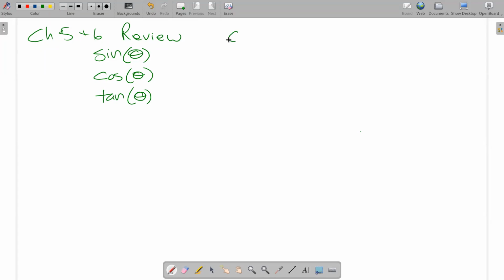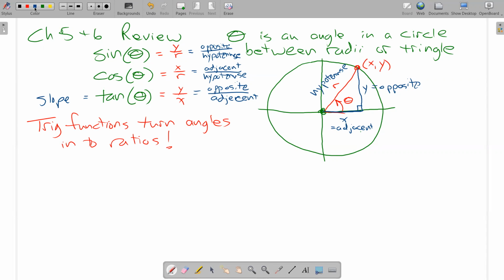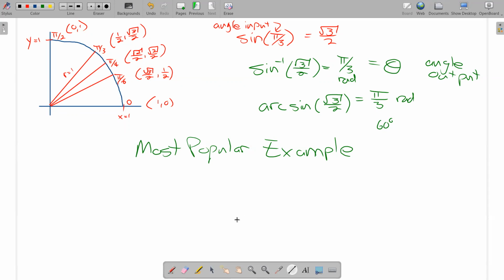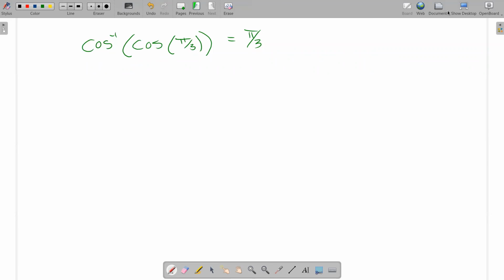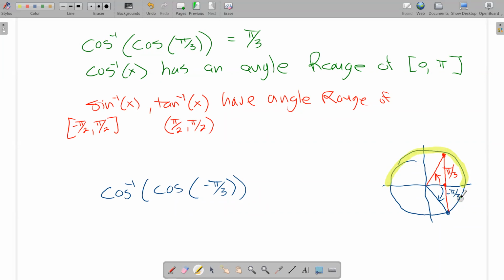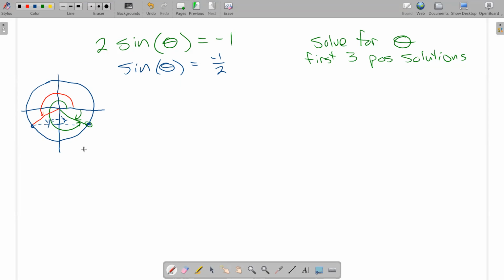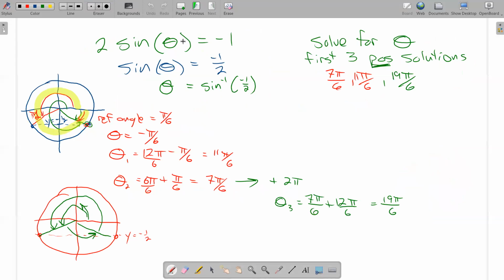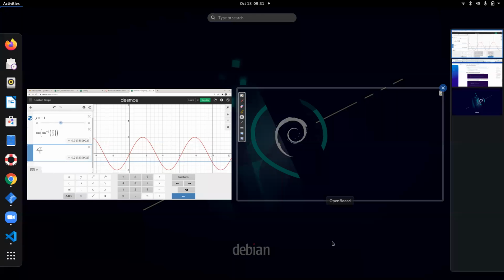MTH 112 Chapter 5 & 6 Review: Inverse trig function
Chapter 5 & 6 Review: Inverse trig function